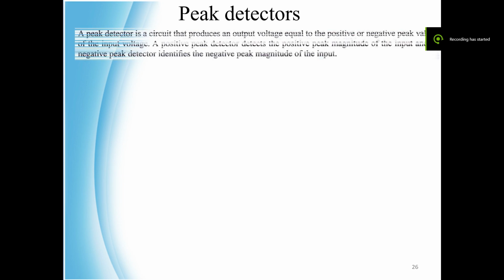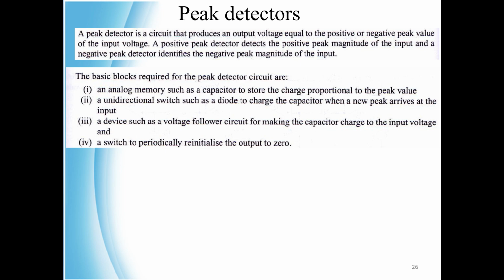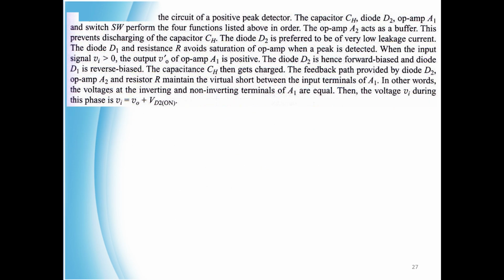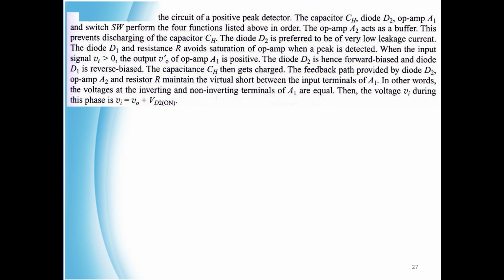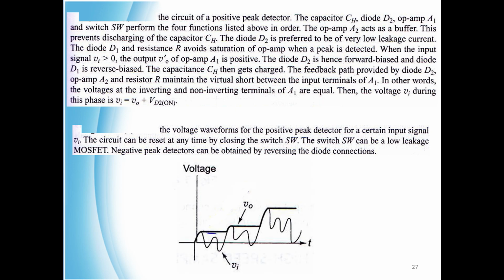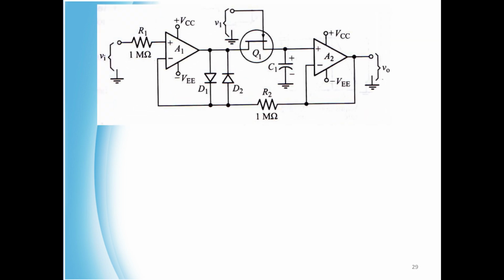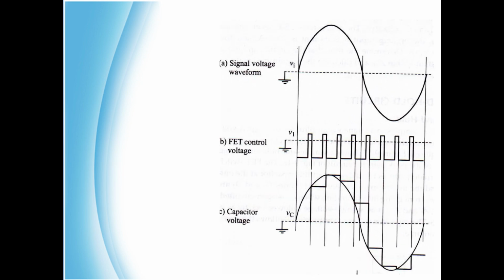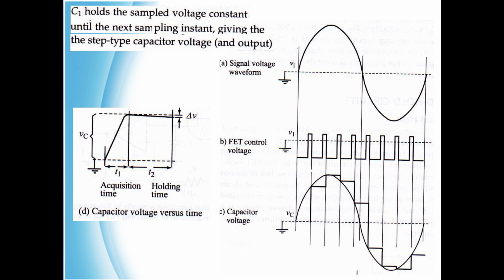Unit III AE Peak Detector ,S/H Circuit Video 4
In this video we discuss about Peak Detector , Sample and Hold (S/H) circuit applications of OP-AMP.